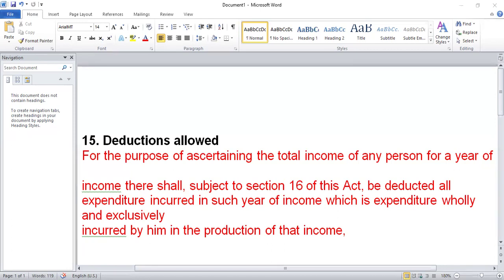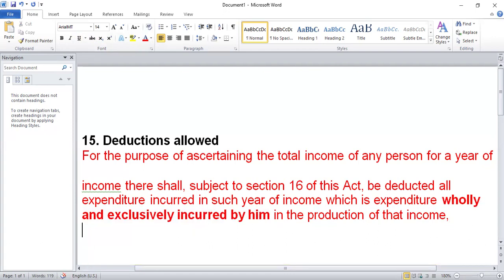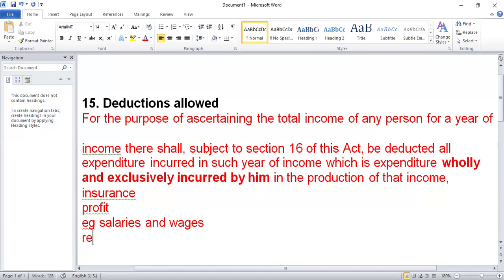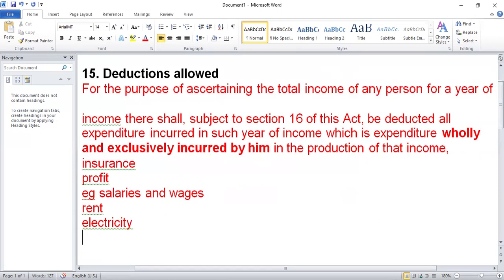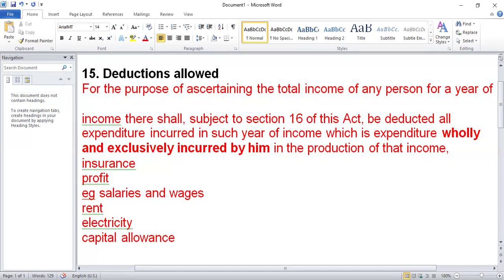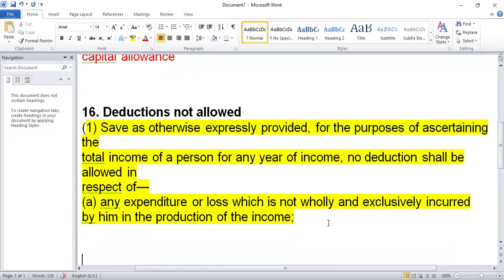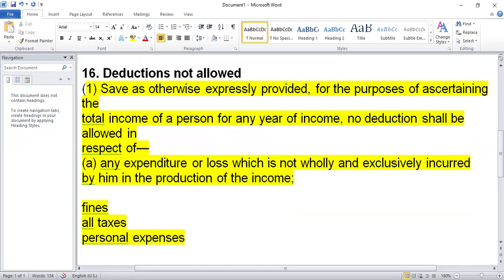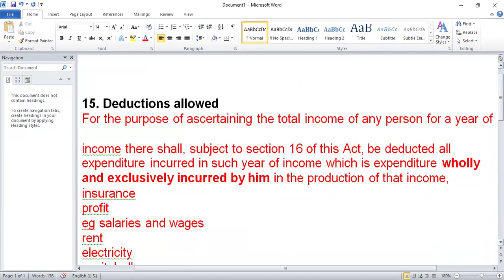ALLOWABLE AND DIS ALLOWABLE EXPENSES FOR TAXATION